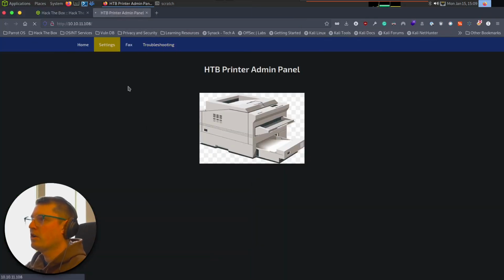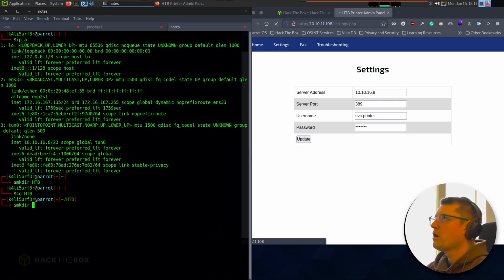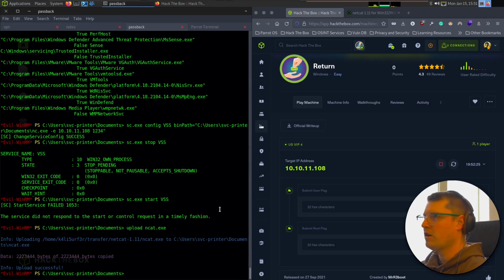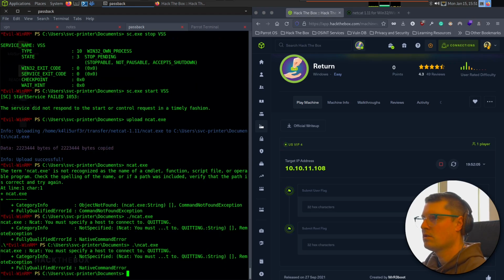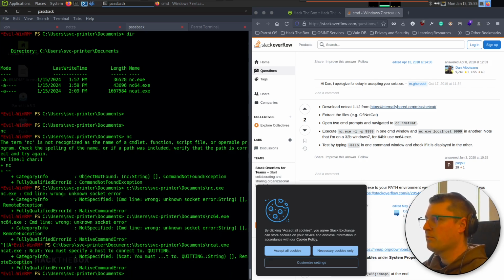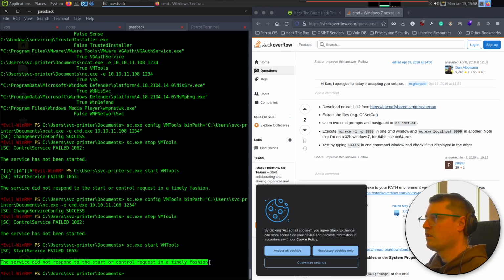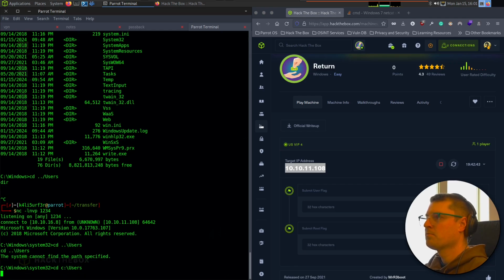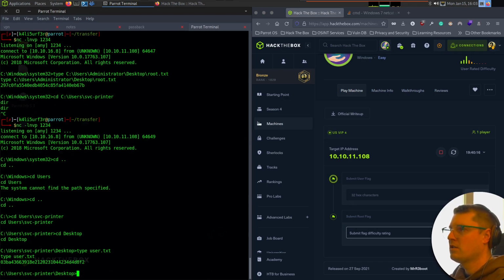Why I Ditched Kali ("Return"/HackTheBox/Easy)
This is a walkthrough video of the box "Return" from HackTheBox. I'll use a clean installation of Parrot OS to compromise the target. In this Windows hacking CTF challenge we will gain our initial foothold by performing a passback attack on a printer portal that leaks valid credentials. The privesc pathway involves hijacking a binpath variable. Let's get to it!

Chapters:
0:00 Intro
1:40 Theme Song
1:52 Passback Attack
4:05 Credentials!
9:00 binpath hijacking
12:38 Debugging - problem 1 (I forgot the cmd.exe)
15:21 Debugging - problem 2 (fixing the IP)
16:12 We are NT Authority\System!
18:00 Grab the flags before the shell freezes!
20:02 Wrap up and outro